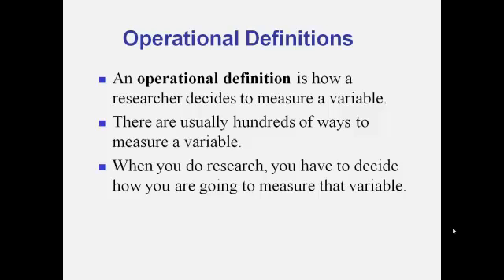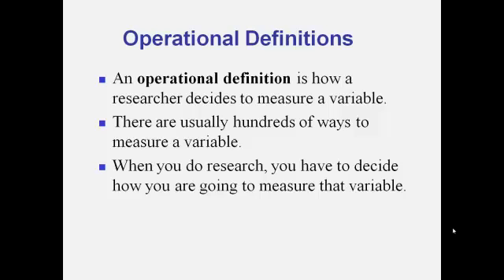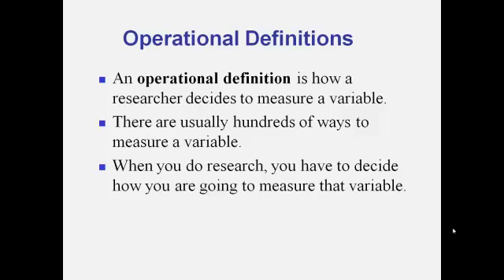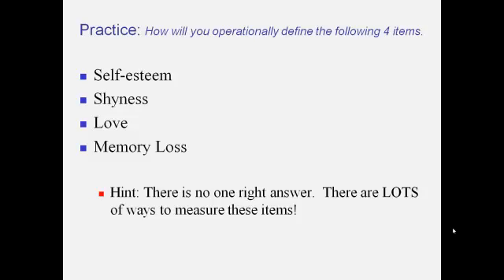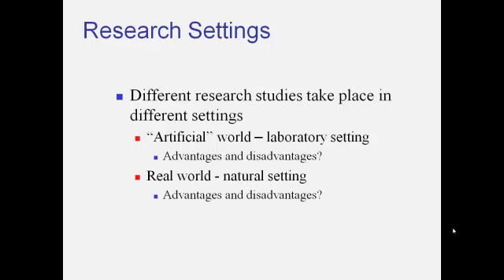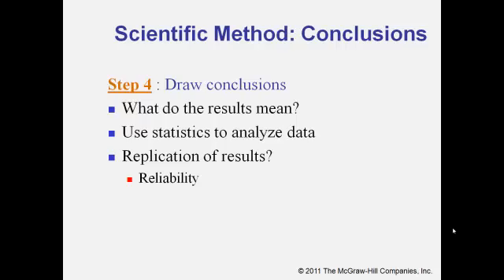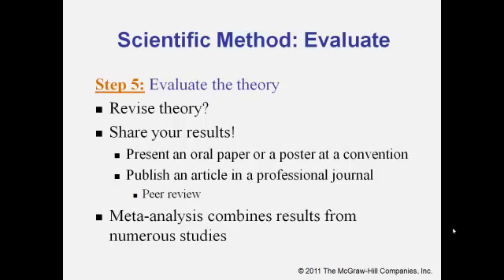Psychology as a Science Operational Definitions